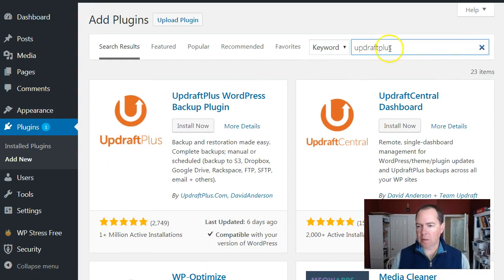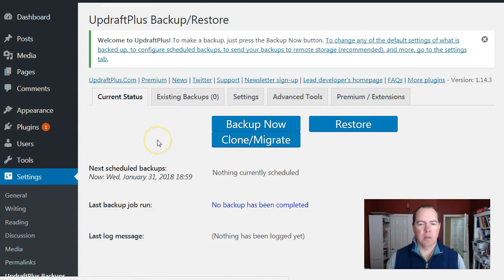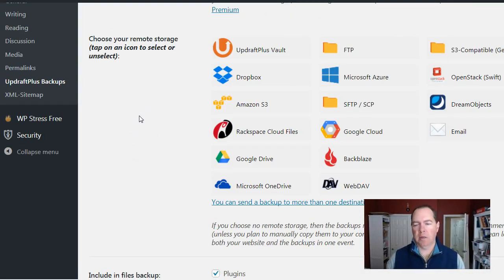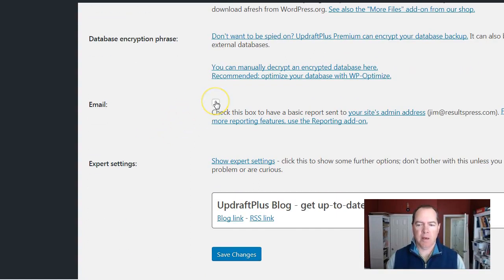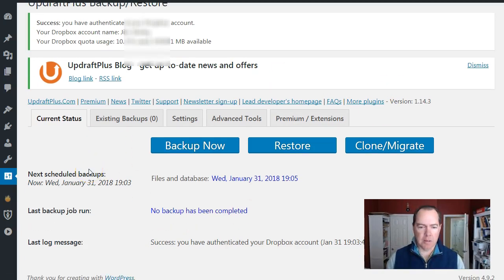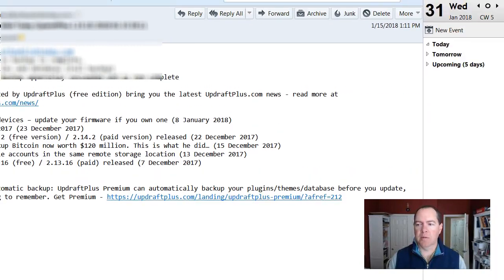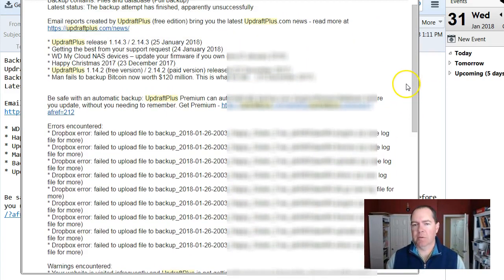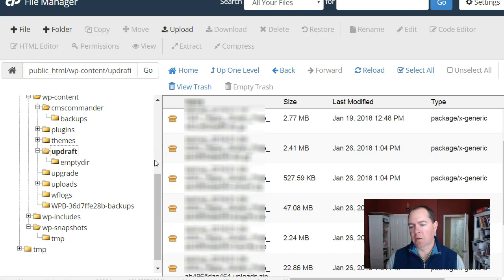WordPress Website Backups Made Easy - Back Up to Dropbox, Amazon S3, Google Drive, or OneDrive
Hey there. I'm Jim and today I want to talk with you about the UpdraftPlus plugin for your WordPress website.
First, Why Backup Your Site?
If you are not already backing up your website today is the day to start…
It's a great way to give yourself peace of mind that in the event anything happens to your website…
Whether there's a virus or there's some website glitch…
With a backup, you’ll be easily able to fix the problem and turn back the clock on your website and fix it.
So it's really important to make sure you're backing up your website on a regular basis…
Especially if you're using your website for your business!
Saving Backups to The Cloud
What I love about this plugin is that I can schedule my backups automatically so that once it's set up I don't have to do anything else.
And also I love this plugin because I can store everything in the cloud with a service like Dropbox.
Now if you're not familiar with Dropbox it's a great service that let's you save your videos your documents pretty much anything digital in the cloud.
And the good thing about that is that if anything happens to your computer or your hard drive you'll still have your data protected in the cloud.
UpdraftPlus WordPress Backup Plugin
So with that said let's take a look at how to install and configure the UpdraftPlus plugin.